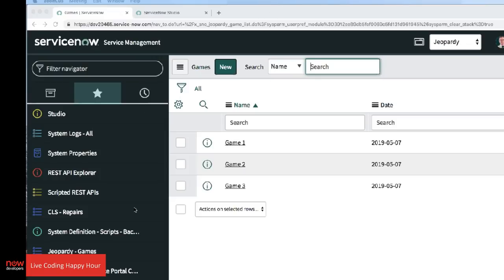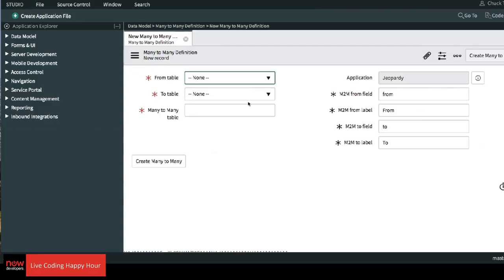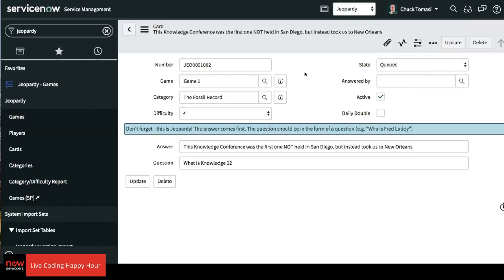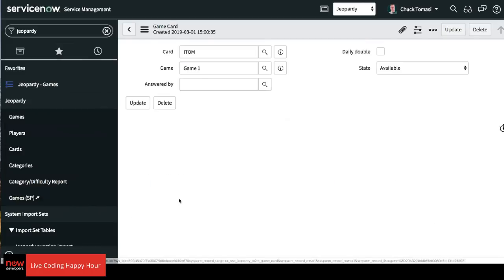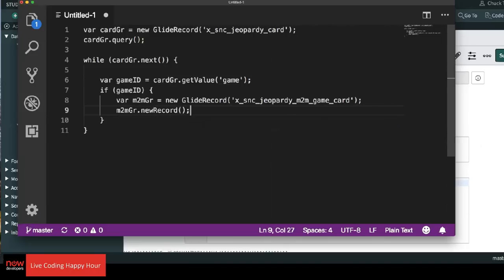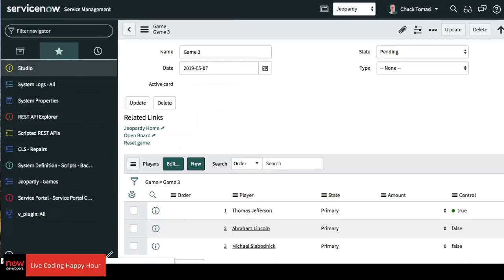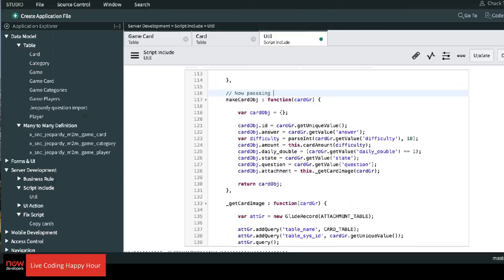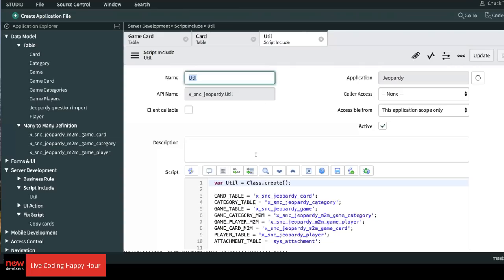Refactoring a Data Model: Live Coding Happy Hour for 2019-03-01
In this episode, Chuck Tomasi along with Andrew Barnes and Dave Slusher will examine how to change an existing data model. In this episode, Chuck will take his Jeopardy app and change a reference to a M2M table while preserving the relationships and existing logic and interface in the app. This is the kind of thing that happens when  you have a deployed application and requirements change,  so let's work through it together!